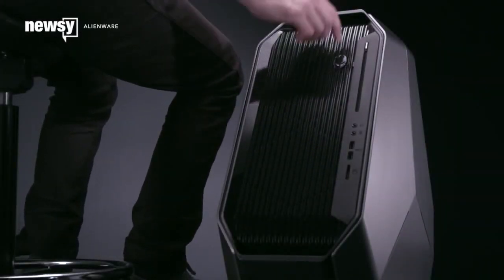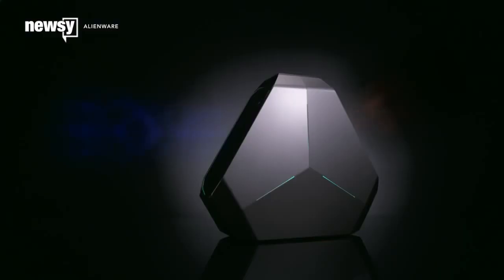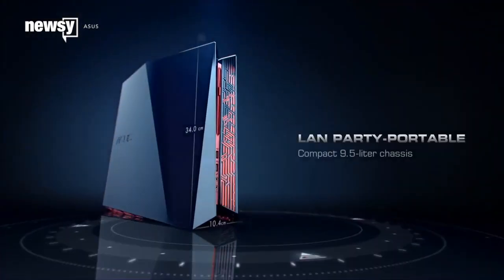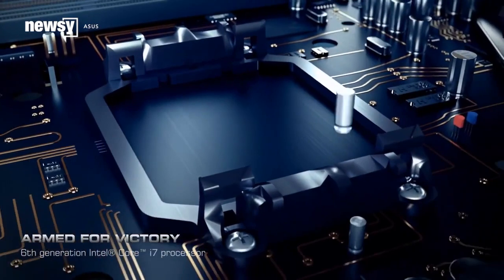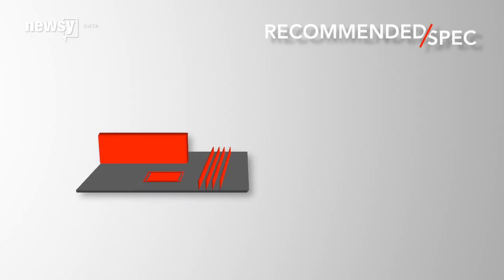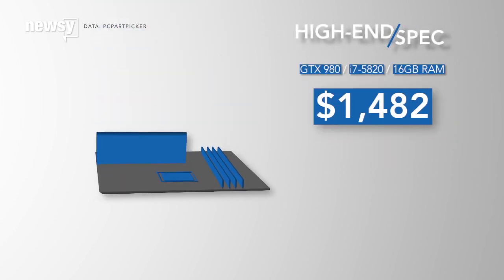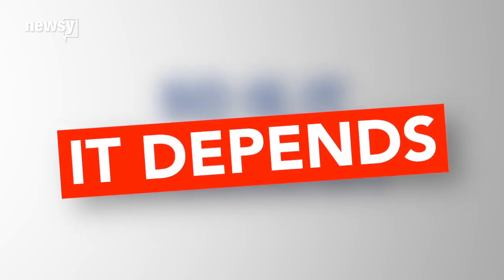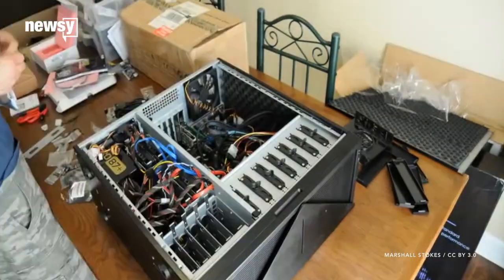You Can Buy A PC From Oculus For VR, Or You Could Just Build One - Newsy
Short answer: Sometimes. Long answer: How comfortable are you with the idea of building your own computer?